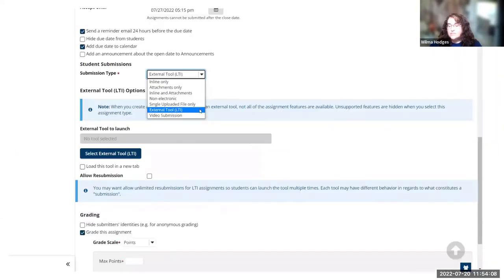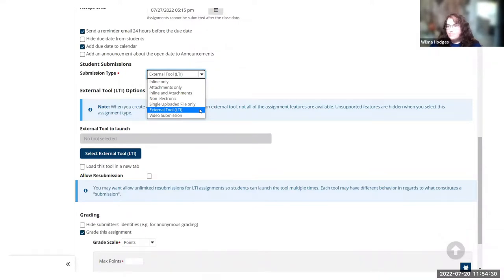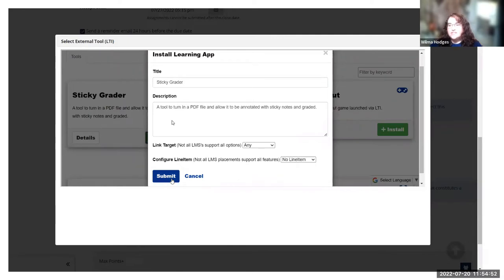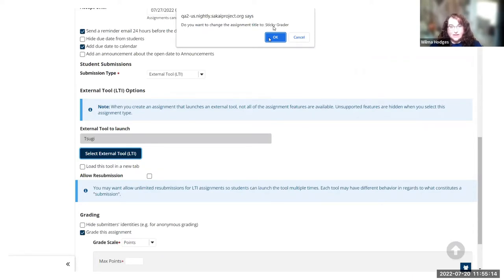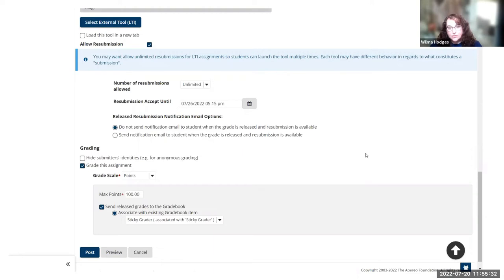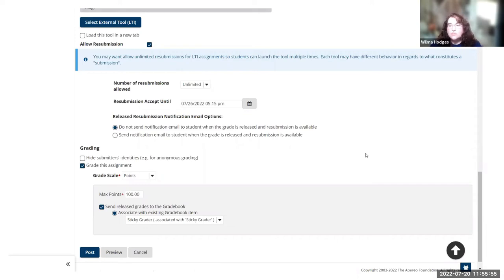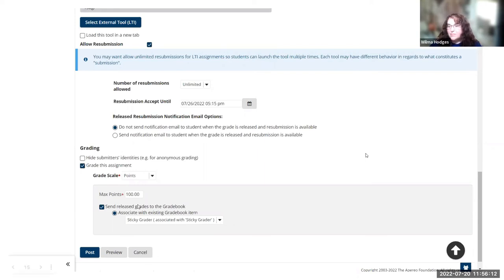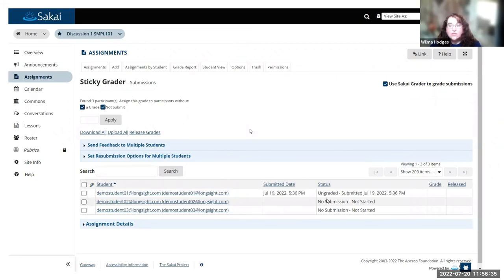Assignments - LTI assignment - new feature - Sakai 22 - SakaiCon 2022